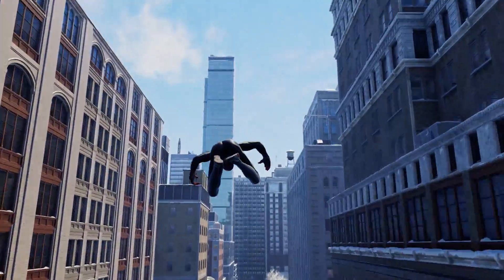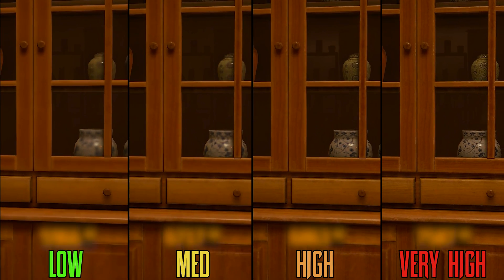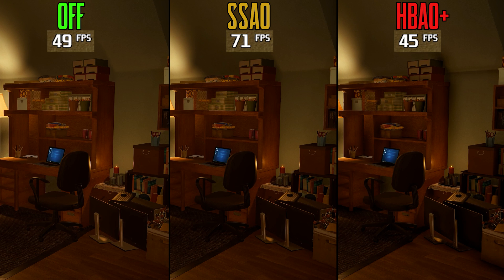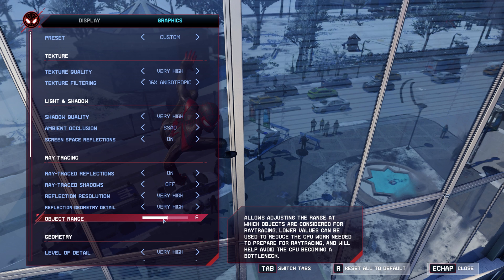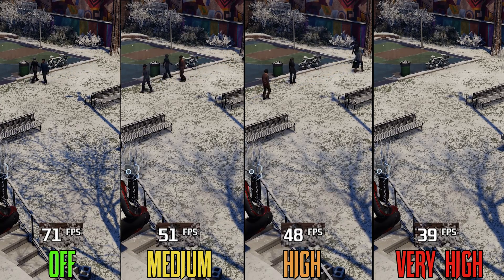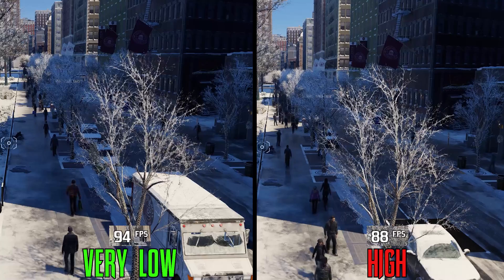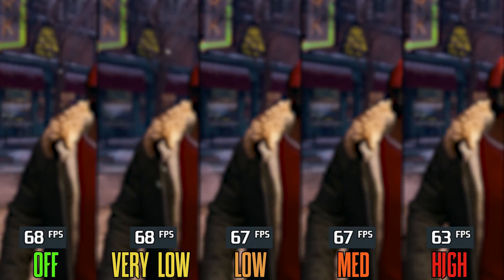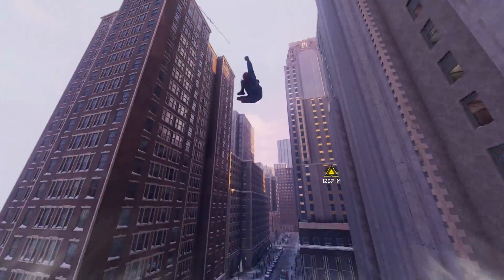Spider Man Miles Morales | OPTIMIZATION GUIDE/BEST SETTINGS |Every Setting Benchmarked | Ray Tracing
⏰Timestamps :
00:00 Intro
00:55 Anti Aliasing
01:30 Texture Quality
01:59 Texture Filtering
02:24 Shadow Quality
02:53 Ambient Occlusion
03:35 Screen Space Reflection
03:51 Ray Traced Reflections
05:13 Ray Traced Shadows
06:13 Level Of Detail
06:43 Traffic Density
07:03 Crowd Density
07:40 Hair Quality
08:09 Weather Particle Quality
09:01 Depth Of Field
09:20 Optimized Settings vs Very High
09:53 Conclusion
10:20 Outro

►Songs used in the video :
●Spider Man Miles Morales OST : New York's Only (by John Paesano)
●Spider Man Miles Morales OST : Won't Give Up (by John Paesano)

►Full Specs :
●CPU : AMD RYZEN 5 5600X 6-Core 3.7 GHz (Up to 4.6GHz).
●Cooler : Enermax LIQFUSION 240mm Liquid Cooler.
●Motherboard : Asus Prime B550m-k
●GPU : ASUS DUAL GeForce RTX 3060 Ti V2 MINI
●RAM : Kingston Fury Renegade 16 GB (2x8 GB) 3600 MHz DDR4 CL16
●SSD : Samsung Evo 970 plus 500GB
●PSU : Gigabyte GP-P750GM 750W 80 PLUS Gold certified
●Case : Lian Li LANCOOL 215.
●Windows : 10 Pro Version 21H2.
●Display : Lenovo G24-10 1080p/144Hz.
●Headset : Logitech G430.